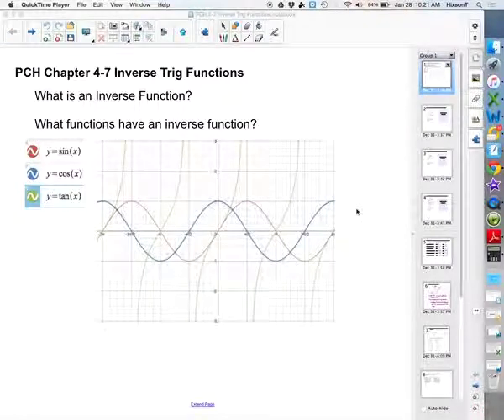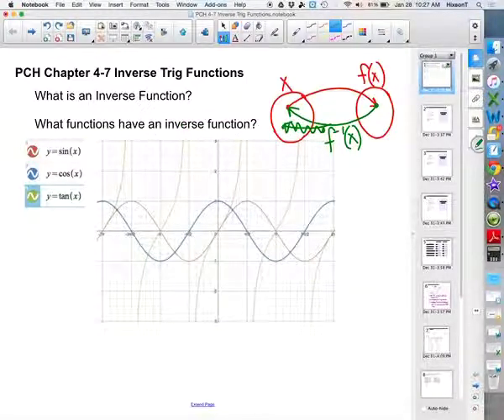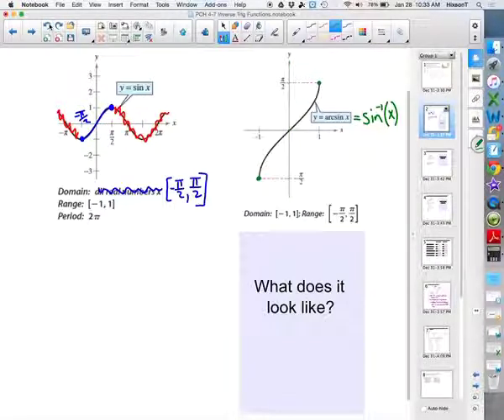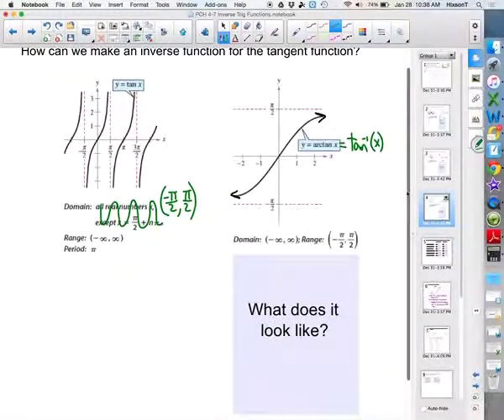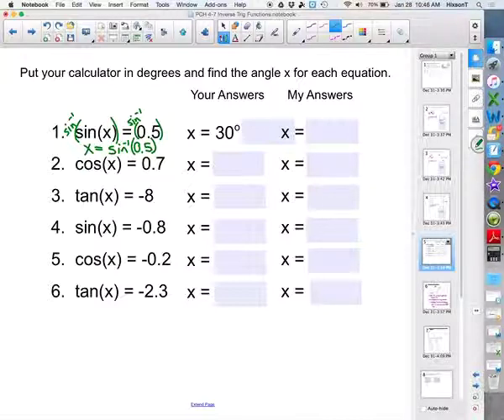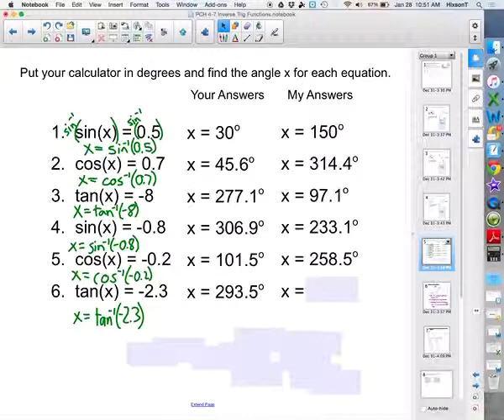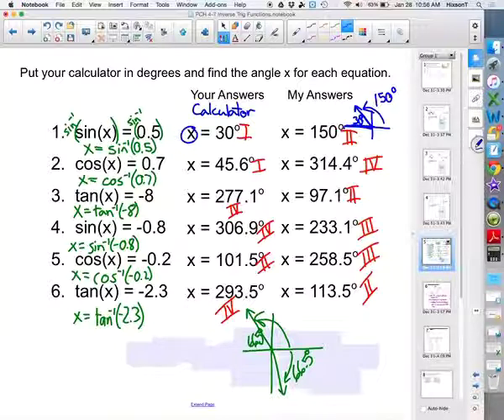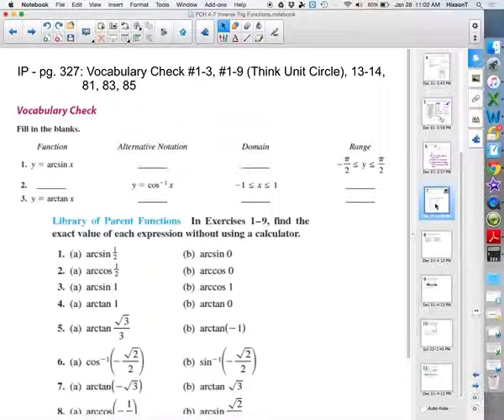PCH 4 7 Inverse Trig Functions